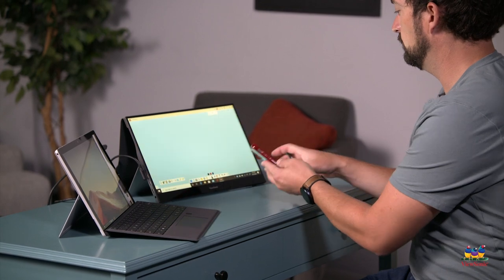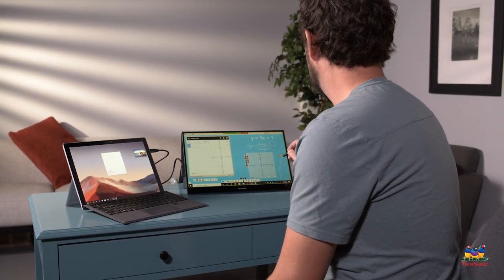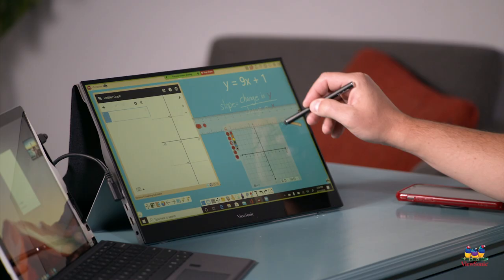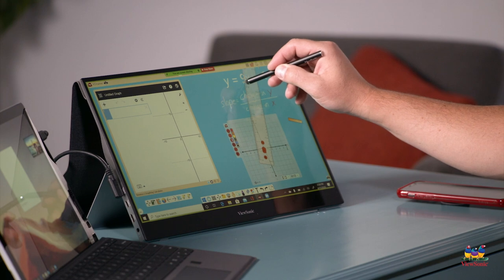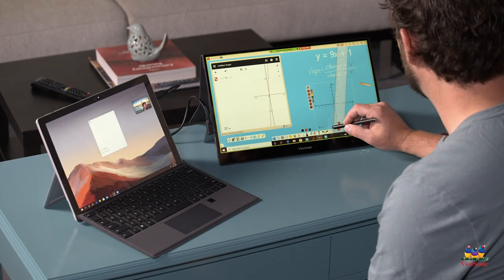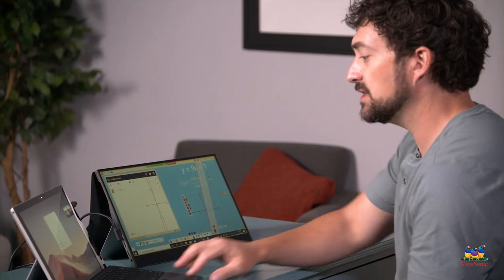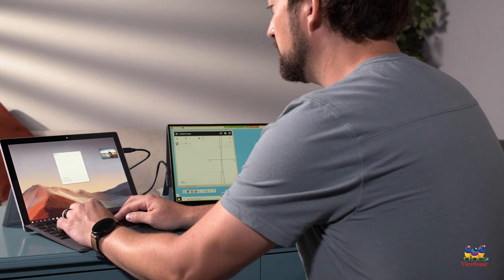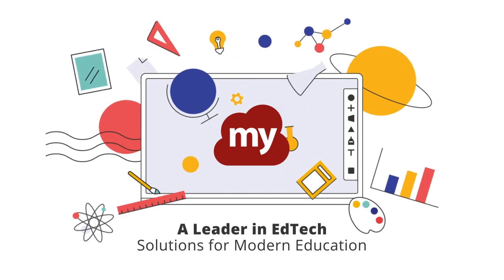Teaching from Home with the ViewSonic TD1655/ID1655 Touch Display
The TD1655 and ID1655 are portable 15.6” touch displays that can serve as a complementary touchscreen to a laptop or tablet for more effective lessons when teaching remotely.